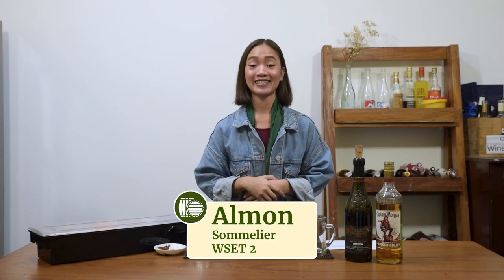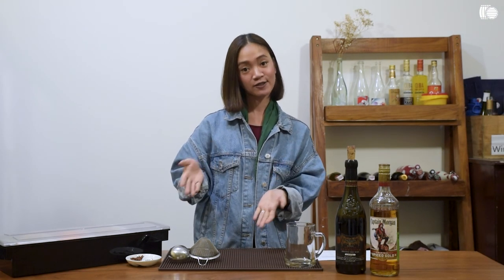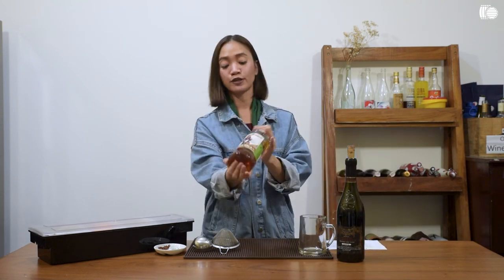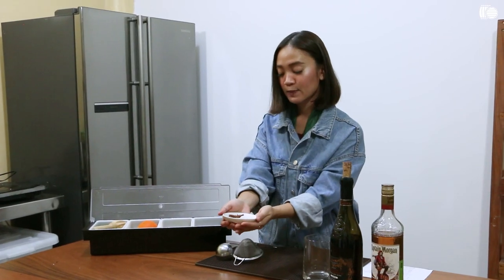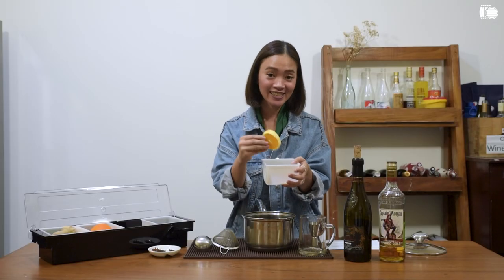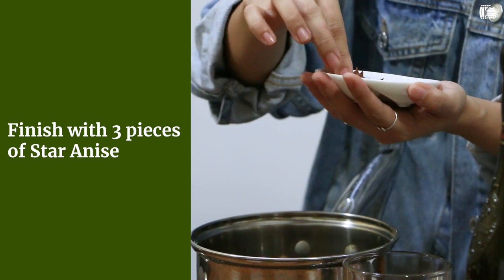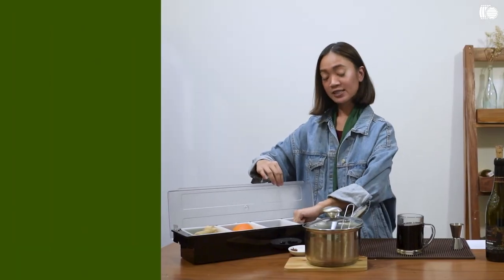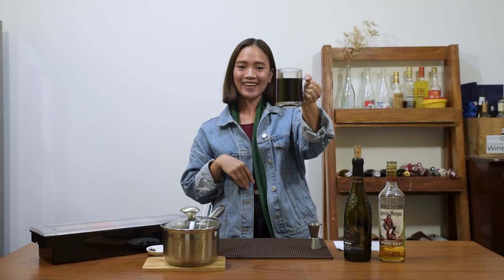How to Make Mulled Wine | Winery.ph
Also known as Gluhwein, Glogg, and Kuhano Vino, mulled wine is a classic holiday drink across Europe unique for the fact that it serves wine hot. Simmered with a mix of mulling spices like cinnamon, cloves, and star anise, this drink features heavily at Christmas markets: but that doesn't mean you can't make it at home. In this video, Almon shows you how to make mulled wine at home with this simple recipe.

Timestamps:
00:00 - What is mulled wine?
00:27 - Ingredients for mulled wine (what red wine and spices to use)
01:43 - How to make mulled wine

Featuring:
Almon Sarei, Sommelier (WSET 2)